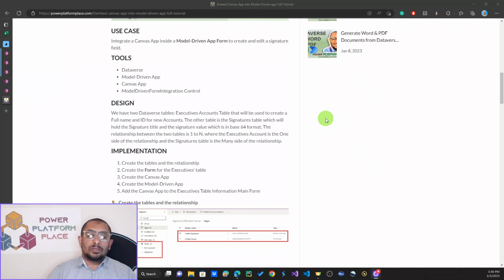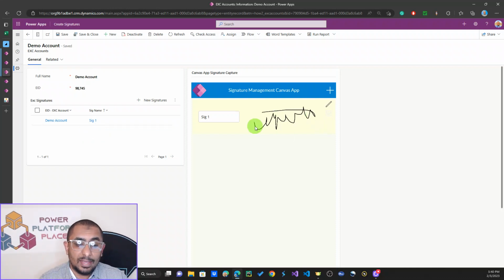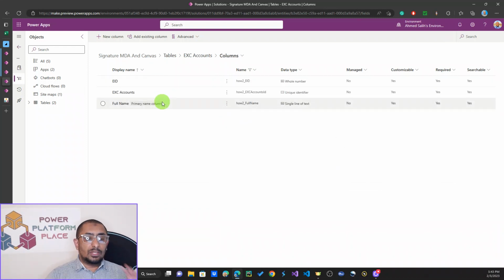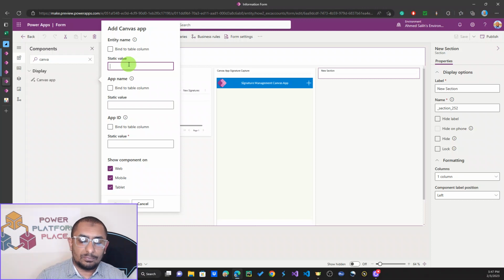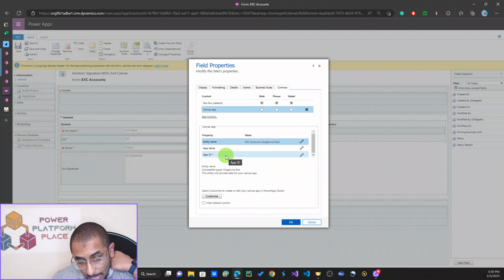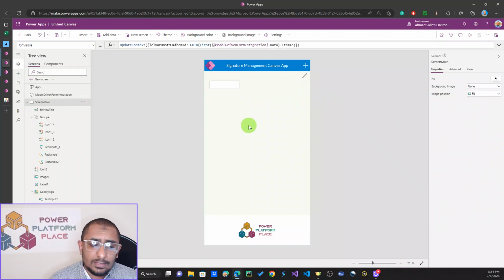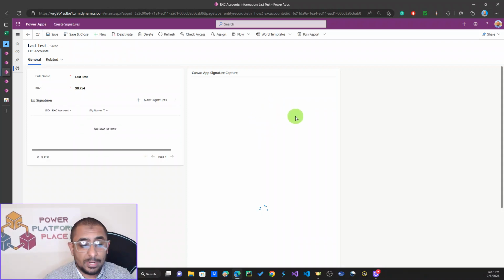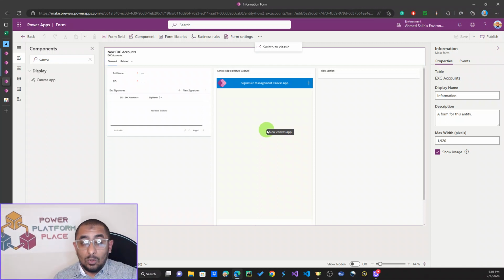Embed Canvas PowerApps into Model-Driven app Full Tutorial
In this comprehensive tutorial, you'll learn how to embed a Canvas PowerApp into a Model-Driven App within the Power Platform. We'll guide you through the entire process, from creating a Canvas PowerApp to configuring it for use within a Model-Driven App, enabling you to create even more powerful and dynamic applications.

Throughout the tutorial, you'll discover:

An introduction to Canvas PowerApps and Model-Driven Apps in the Power Platform
The benefits and use cases of embedding a Canvas PowerApp within a Model-Driven App
Creating a Canvas PowerApp that can be embedded within a Model-Driven App
Adding the Canvas PowerApp as a web resource to your Model-Driven App
Best practices for designing and implementing embedded Canvas PowerApps
Whether you're a Power Platform beginner or an experienced app builder, this tutorial will help you take your application development skills to the next level and create even more versatile and dynamic solutions for your organization.